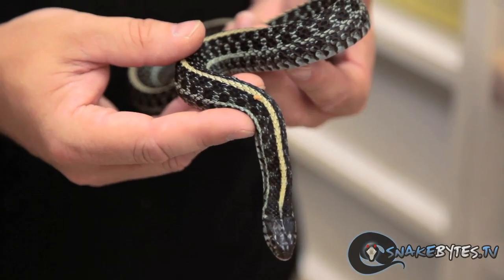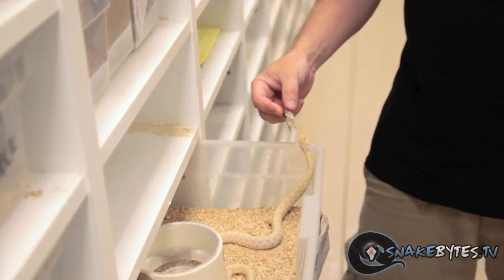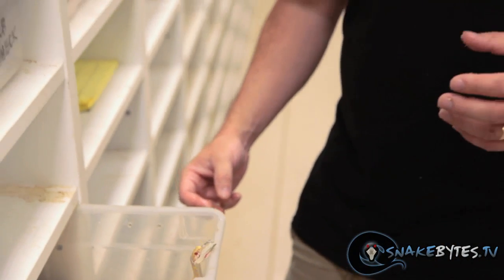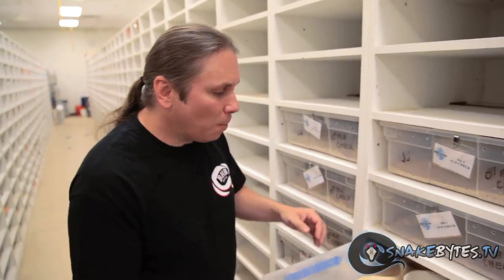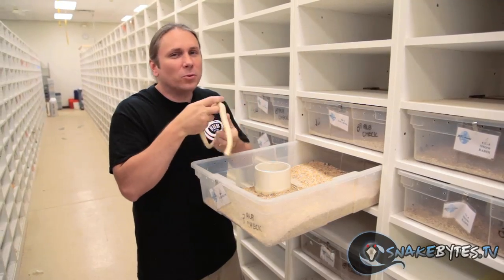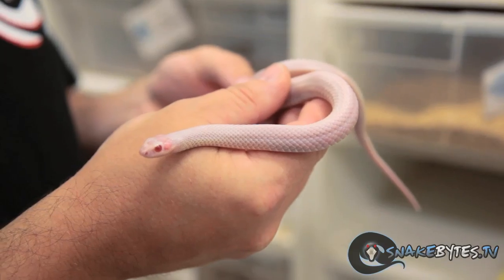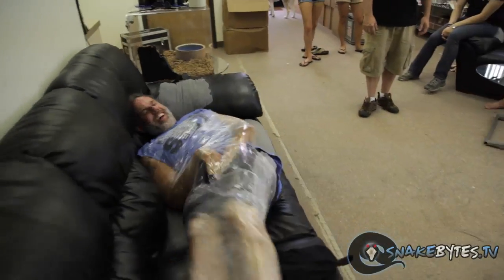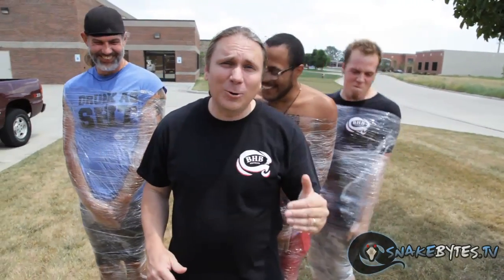Snake Bytes TV - Garter Snakes : SnakeBytesTV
Garter snakes ; Thinking of getting a snake, but don't want them to eat rodents? Then garters might be the right choice. We'll take a look at this amazing snake species and show you how cool they are!